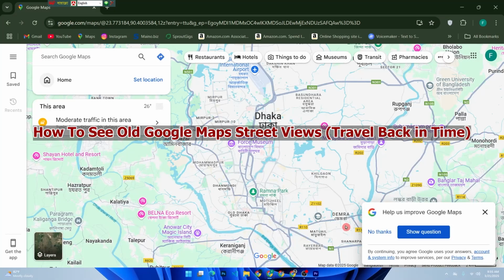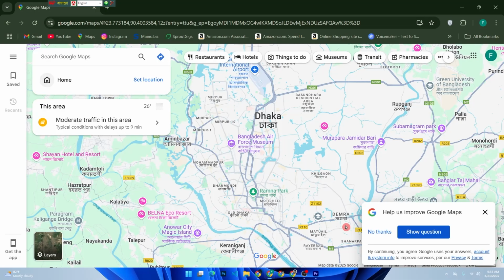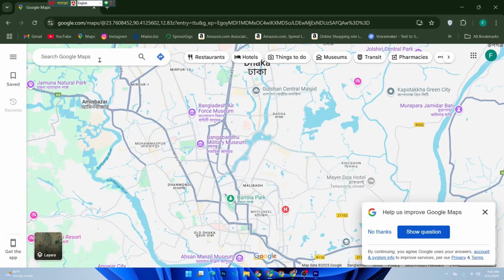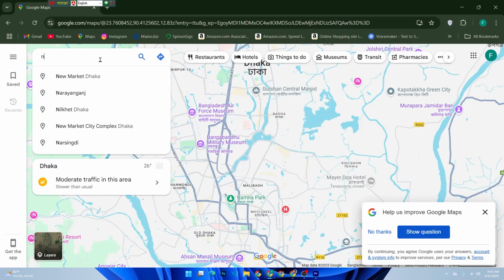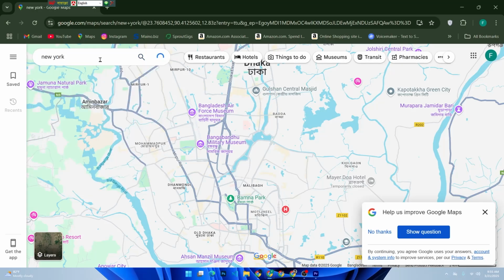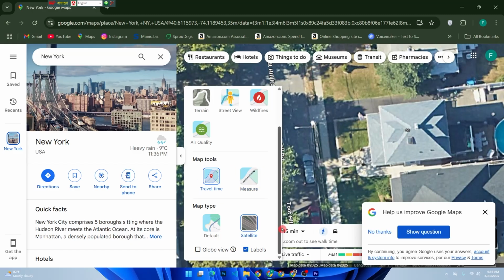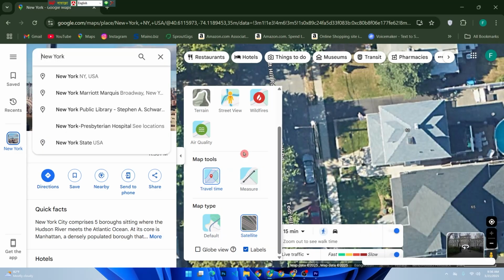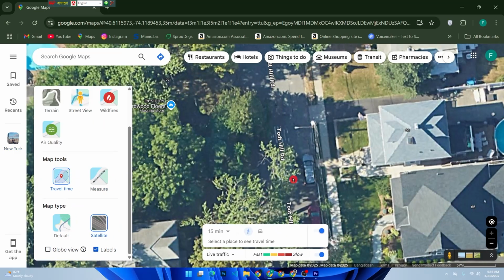How To See Old Google Maps Street Views Travel Back in Time - 2025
In this video, I am going to show you how to see old Google Maps Street Views and travel back in time.
Ever wanted to see how a place looked years ago? In this tutorial, I’ll show you how to use Google Maps' timeline feature to view older street views and explore past images of your favorite locations. Whether you're reminiscing about past trips or just curious, this guide will help you travel back in time with ease!